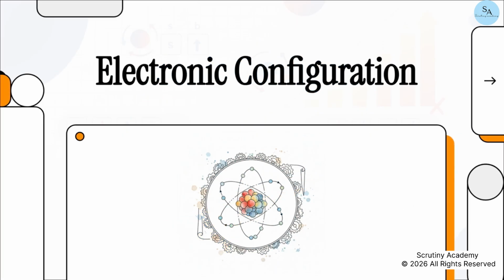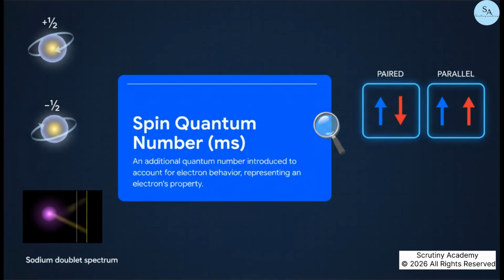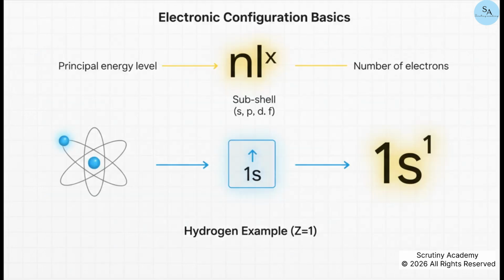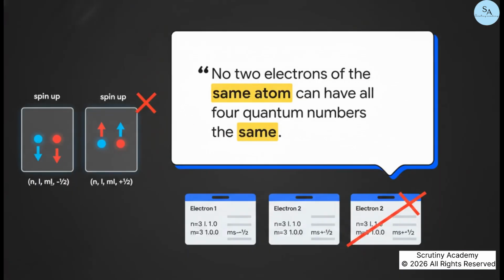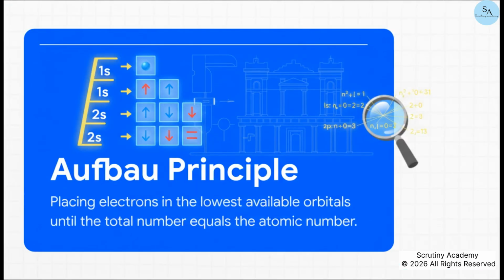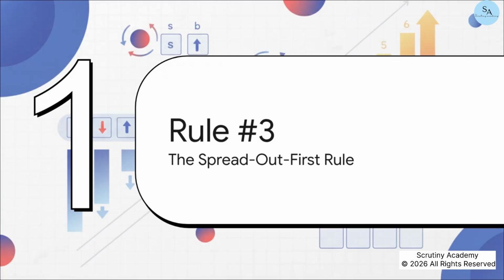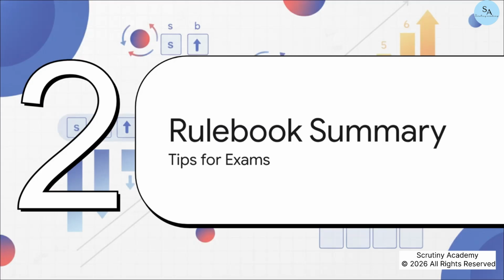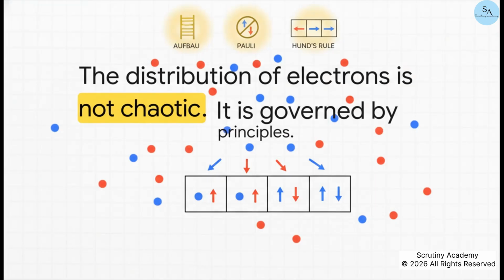Spin Quantum Number & Electronic Configuration | Structure of Atom | Class 10 SSC 2026 | Part 3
In this video, we continue Class 10 SSC – Structure of Atom (Part 3) and understand:

👉 Electronic Configuration
👉 Filling of Electrons in Orbitals

This topic is very important for SSC Board Exams 2026 and frequently asked in short-answer and long-answer questions.

📌 Topics Covered:

✔️ What is Spin Quantum Number?
✔️ Possible values of Spin (+½ and –½)
✔️ Pauli’s Exclusion Principle
✔️ Aufbau Principle
✔️ Hund’s Rule
✔️ Electronic Configuration (s, p, d, f orbitals)
✔️ Writing electronic configuration of elements

🎯 Key Concepts:

🔹 Spin Quantum Number (ms):
Describes the direction of rotation (spin) of an electron.

🔹 Pauli’s Exclusion Principle:
No two electrons in an atom can have the same set of four quantum numbers.

🔹 Aufbau Principle:
Electrons fill orbitals in order of increasing energy.

🔹 Hund’s Rule:
Electrons occupy degenerate orbitals singly before pairing.

📚 Important Exam Questions:
 1. Define spin quantum number.
 2. State Pauli’s Exclusion Principle.
 3. State Aufbau principle and Hund’s rule.
 4. Write electronic configuration of given elements.

📌 This topic is very important for understanding atomic structure and chemical properties of elements.